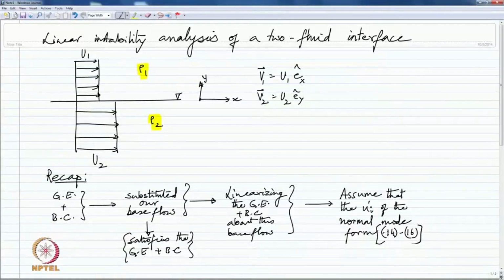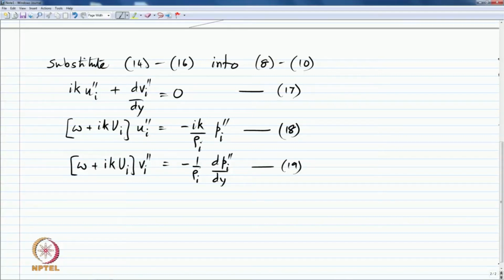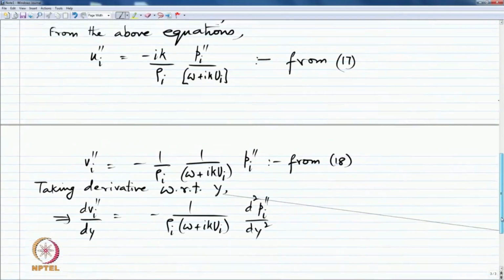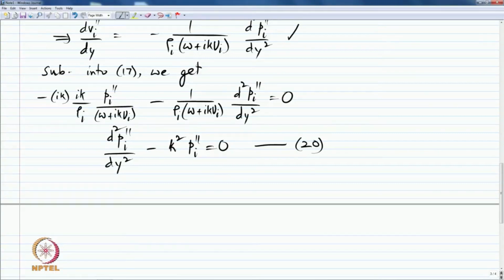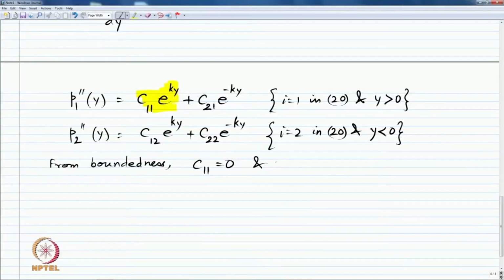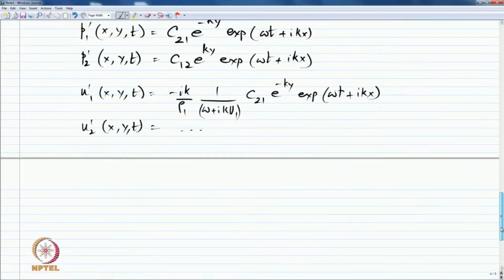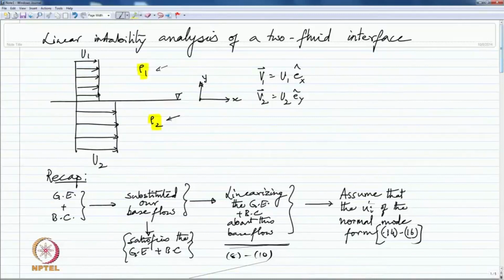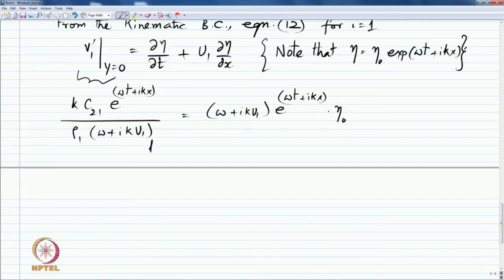Lec 20: Linear stability analysis- Kelvin-Helmhotz instability -3